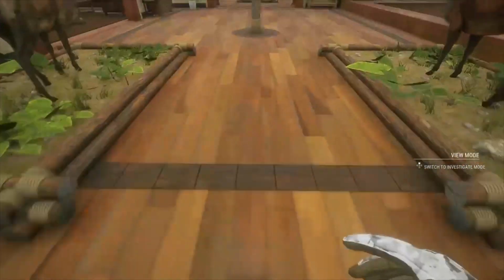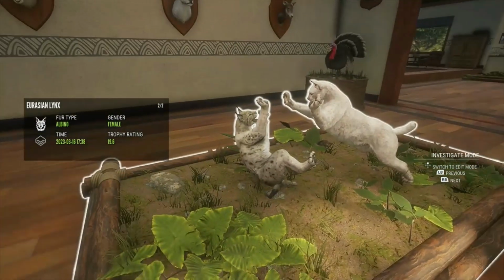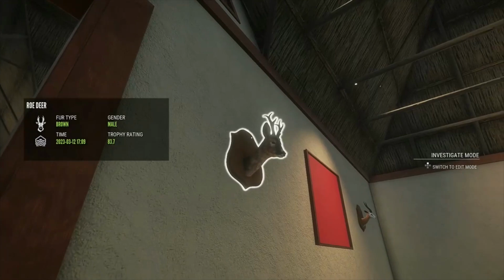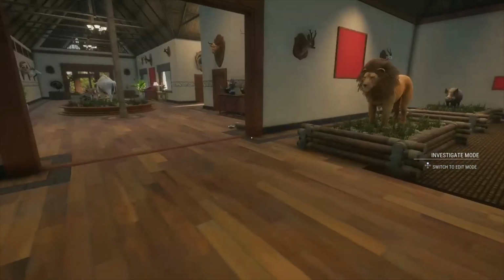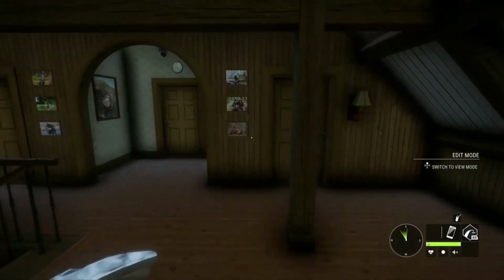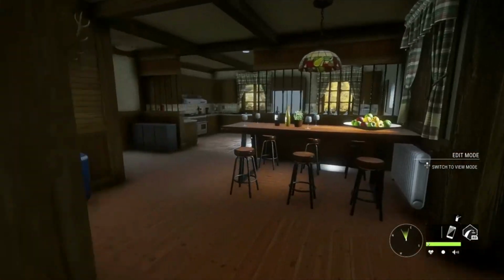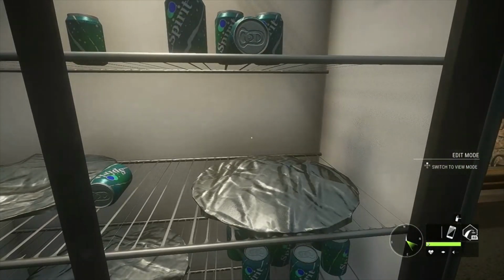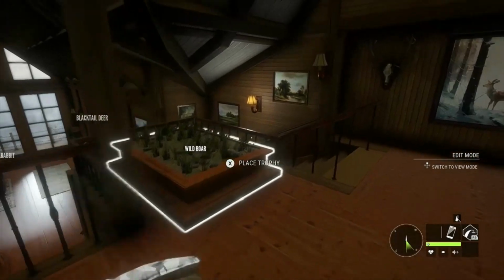Hunter Call Of The Wild - recent trophies plus tour of new free trophy lodge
in this video i show of some of the recent trophies i have collected plus i take a tour round the new free trophy lodge and tell you my view on it